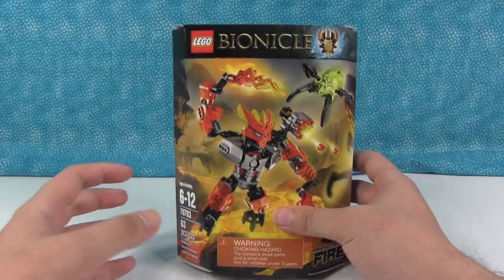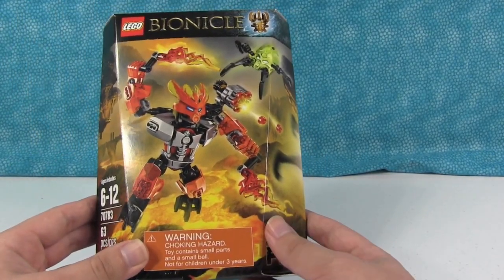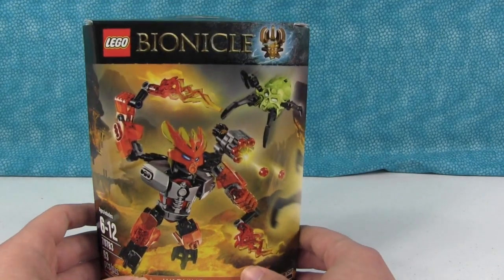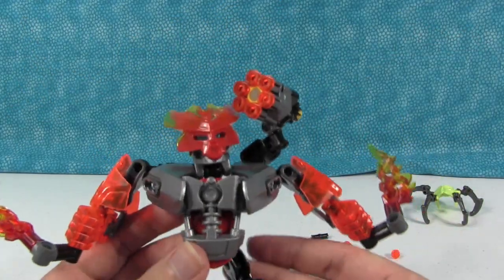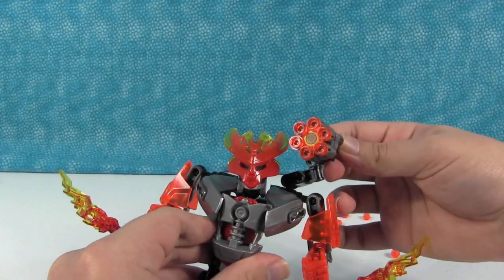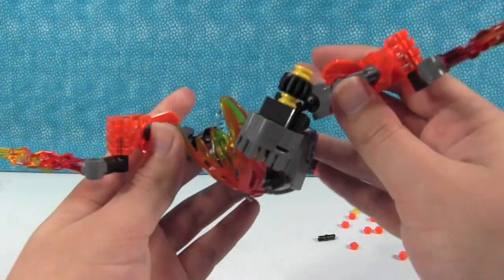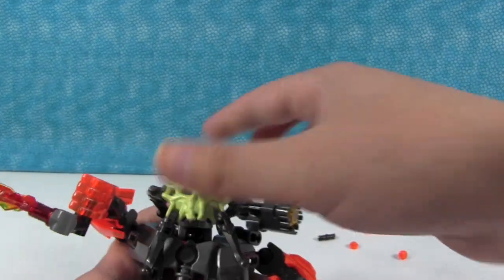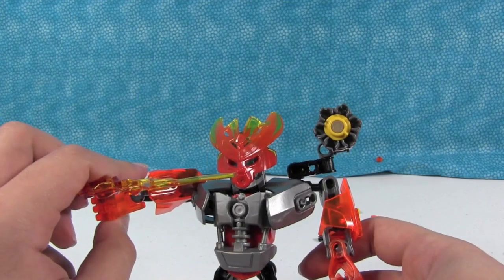Lego Bionicle Protector Of Fire 70783 Let's Build It Review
This is a cool new Lego Bionicle set.  Set # 70783 Protector Of Fire.  It has 63 pieces.  We are going to build it and then take a closer look at the finished product.